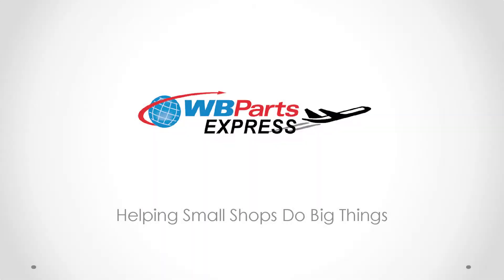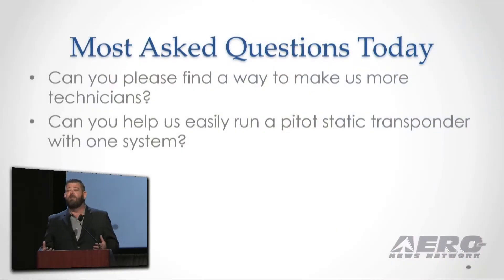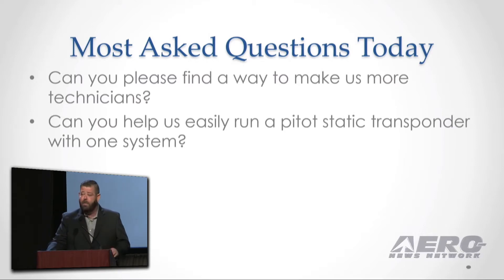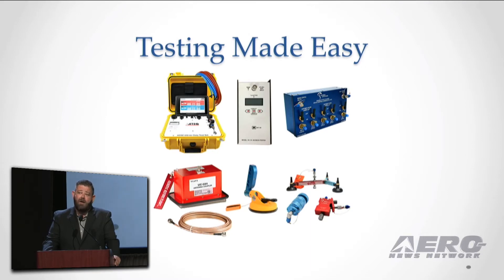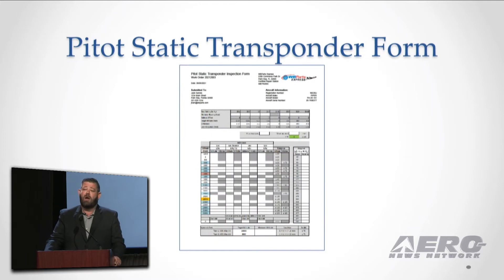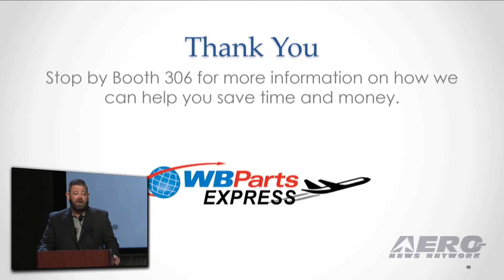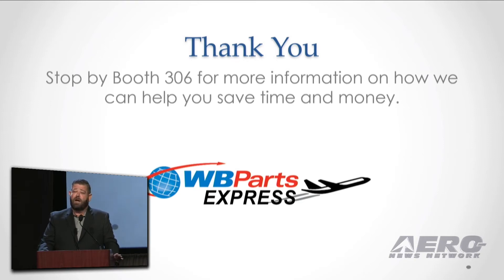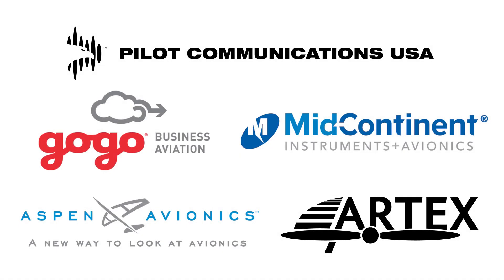Aero-TV: WBParts - AEA 2021 New Product Introduction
Aero-TV presents WBParts at the AEA New Product Introductions on June 22, 2021, during the official opening of the 64th annual Aircraft Electronics Association International Convention & Trade Show in Dallas, Texas. The video was recorded and produced by the Aero-News Network. For twelve consecutive years, the Aero-News Network has been privileged to work alongside the staff of the AEA in order to bring the aviation world the info, excitement, and critical news of interest to aviators and other aviation professionals the world over.

ANN thanks the AEA staff for their professionalism and partnership and also thanks to Pilot Communications USA, Aspen Avionics, Gogo Business Aviation, Mid-Continent Instruments & Avionics, and Artex for their generous support of these very exciting productions.